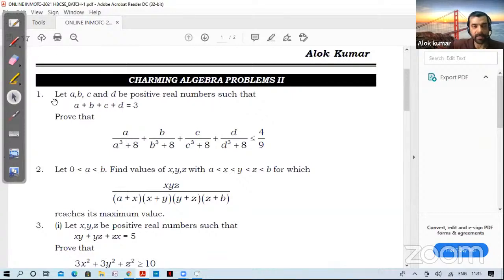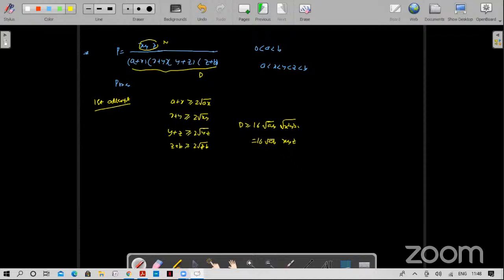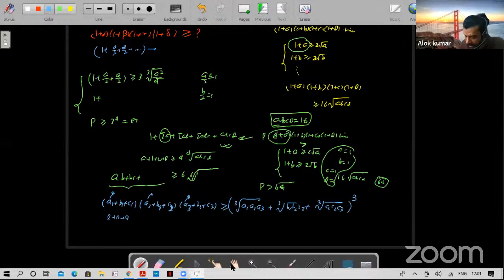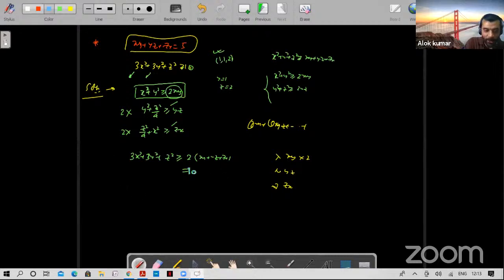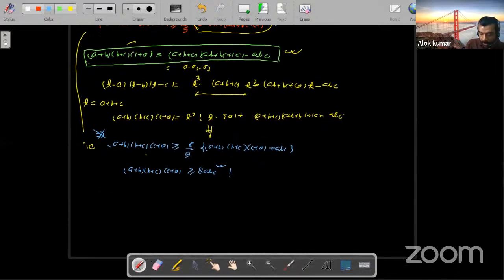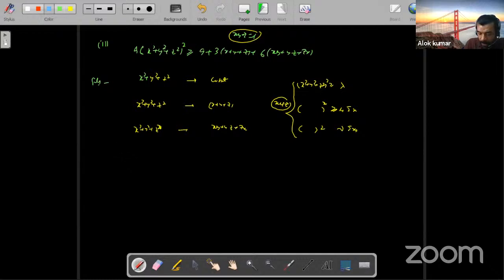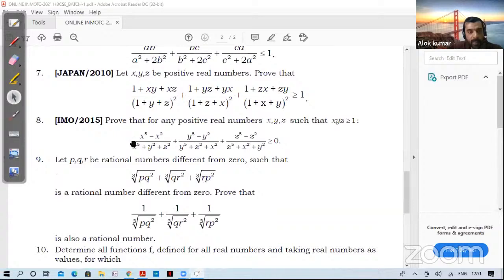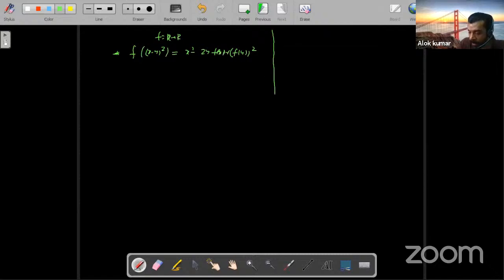INMOTC 2021 March4 Session 2